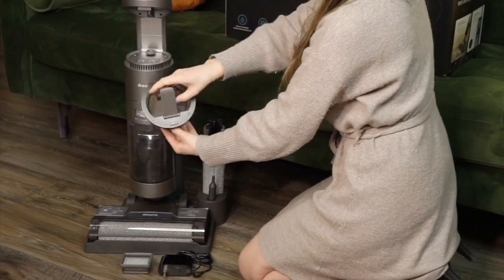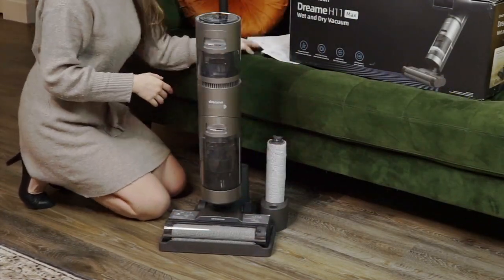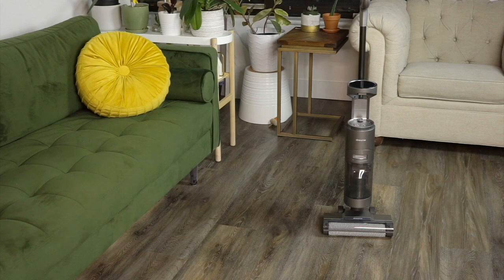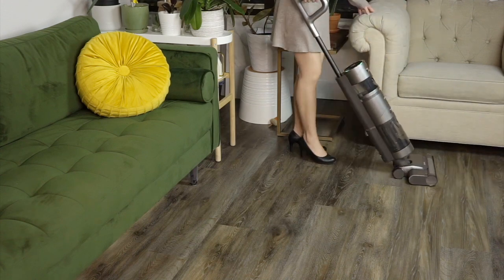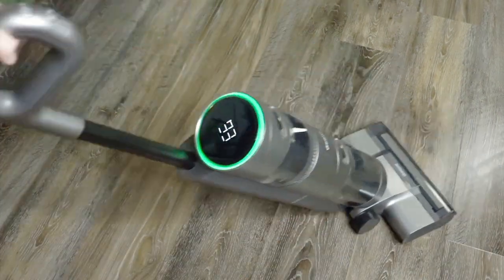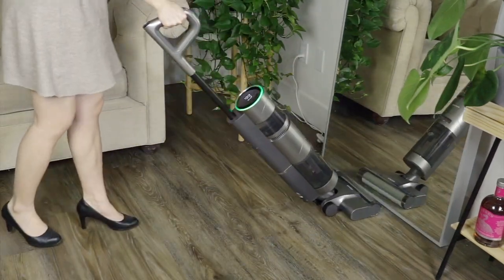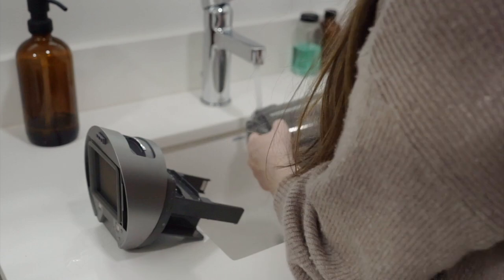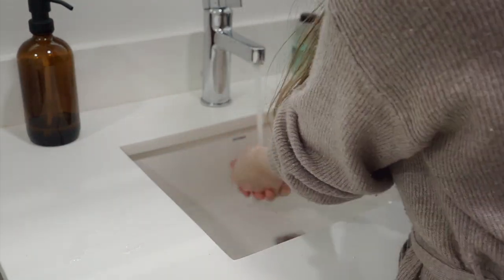Dreame H11 Max Wet and Dry Vacuum Review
Say goodbye to spills, smears, and sticky floors with the cordless, self-cleaning Dreame H11 Max wet and dry vacuum from Dreametech.

Timestamps:
00:00 Intro
00:30 Unboxing the Dreame H11 Max wet and dry vacuum
00:48 Features of the Dreame H11 Max wet and dry vacuum
02:07 Is the Dreame H11 Max wet and dry vacuum for you?
02:41 Cleaning up the vacuum parts is very easy as well